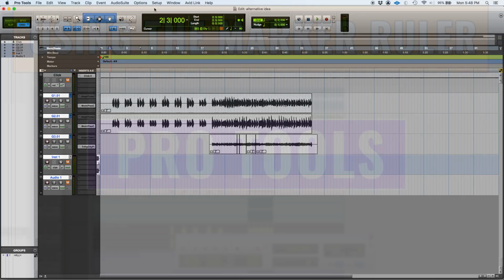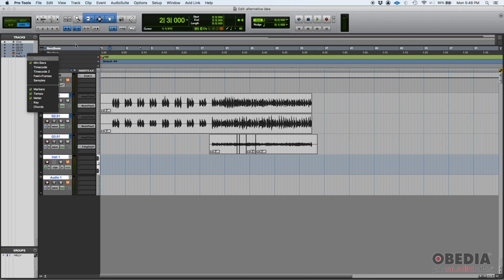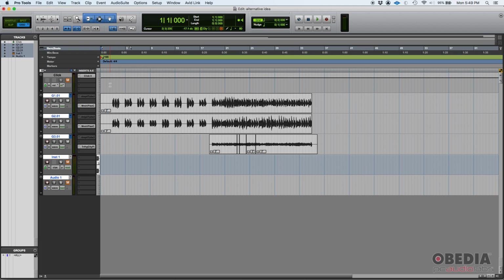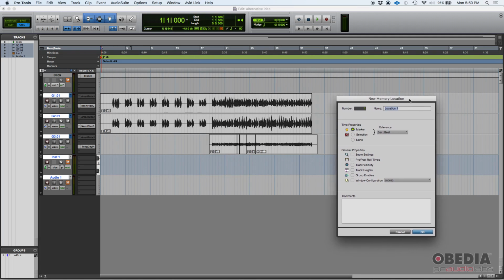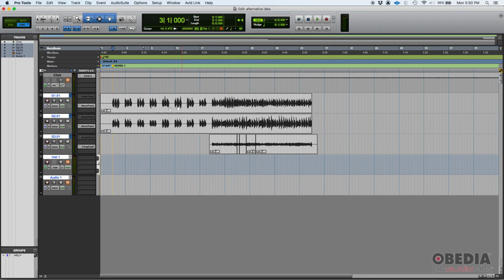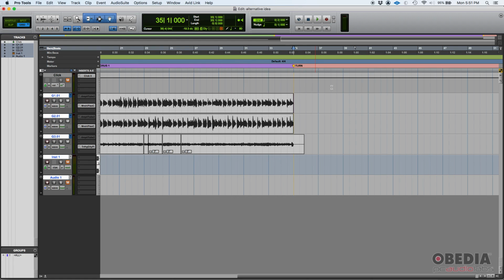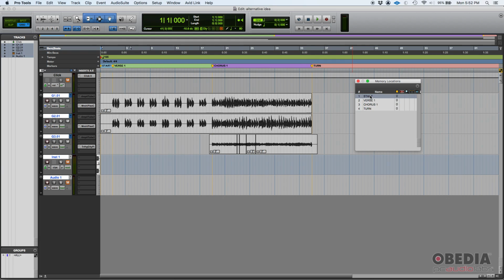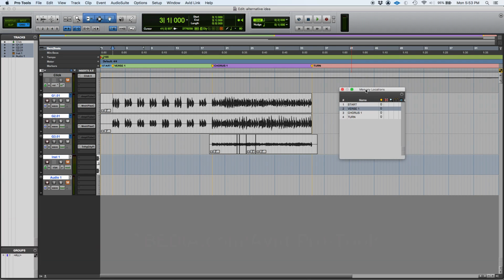Pro Tools Marker Ruler -- OBEDIA.com Avid Pro Tools Training & Tech Support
In this video, OBEDIA shows you how to use the Marker Ruler in Avid Pro Tools.